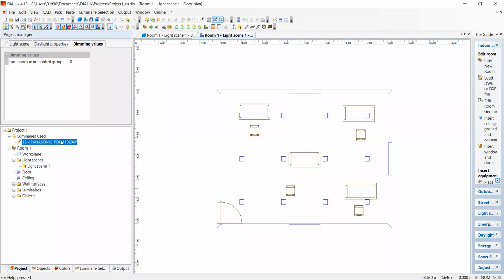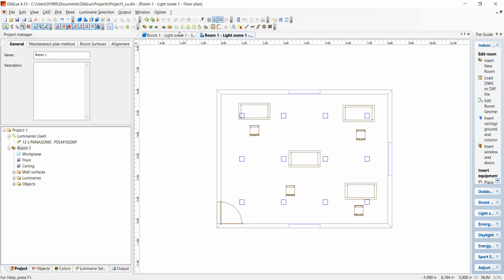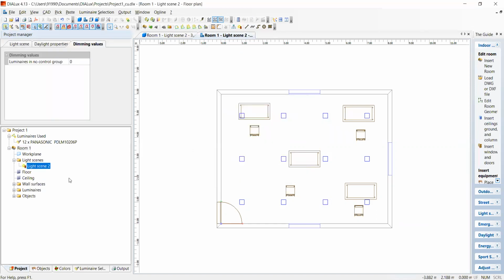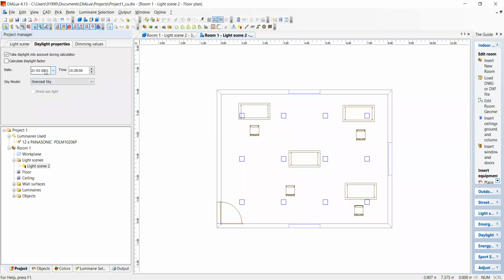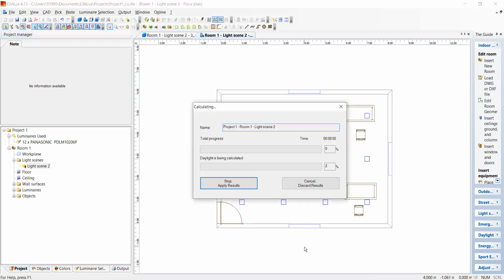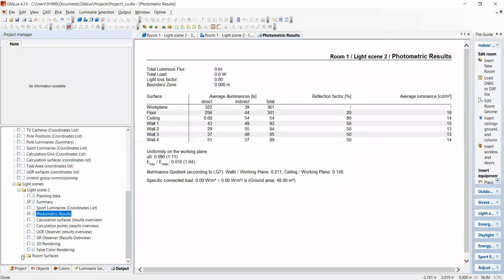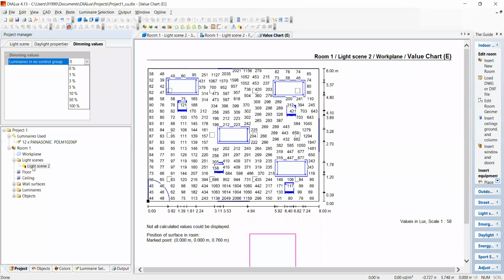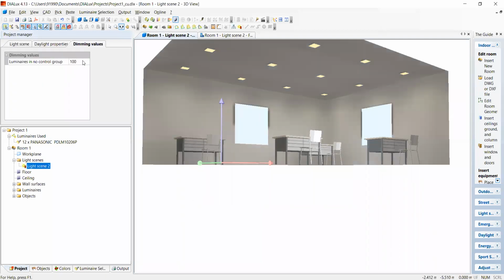Introduction to Dialux lighting software (Indoor): Part III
This video, introduces the concept of Light Scene and control group in Dialux software whereby the user can integrate artificial lighting with daylight